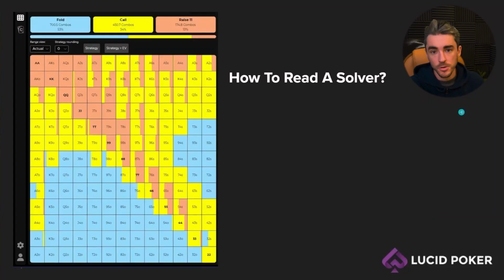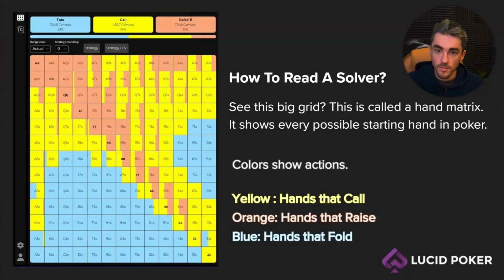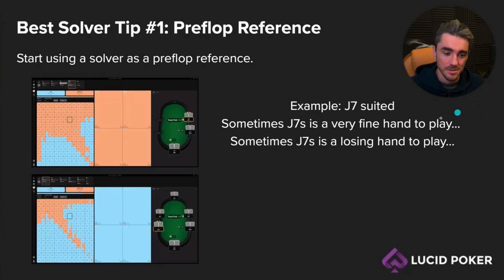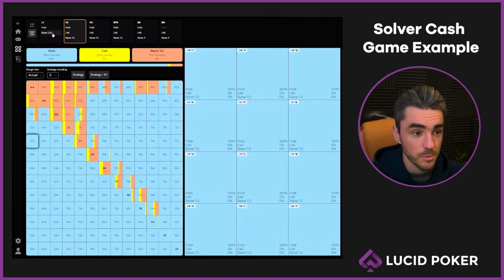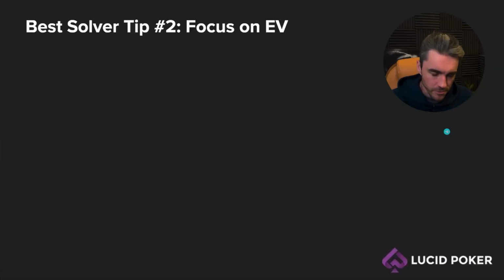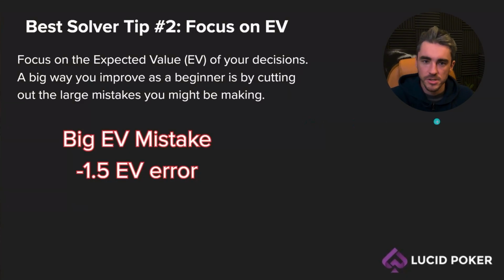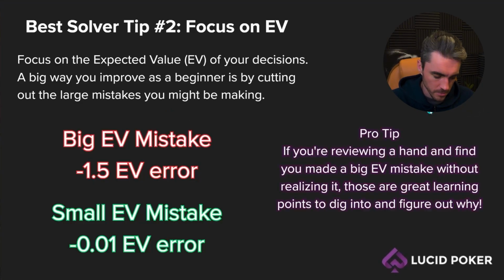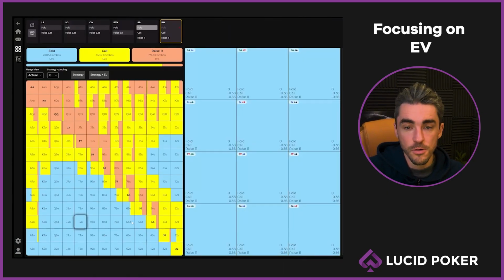How Poker Solvers Work (And Why You Should Care)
What exactly is a poker solver — and why does every serious player swear by them? If you’ve ever wondered how top pros study GTO or why solvers are called “game-changers,” this video breaks it all down in simple terms.

We cover:
- What a solver actually is and how it works behind the scenes
- How to read solver outputs without getting overwhelmed
- Real game examples that show solvers in action
- Why EV (expected value) is the key to solver-based study
- The biggest mistakes players make when trying to use solvers

By the end, you’ll understand not just what solvers are, but why they matter — and how you can use them to build a strategy that wins over the long run.

Want to take your game beyond guesswork and start training with solvers the right way? Lucid Poker makes GTO study faster, easier, and more practical for real games.